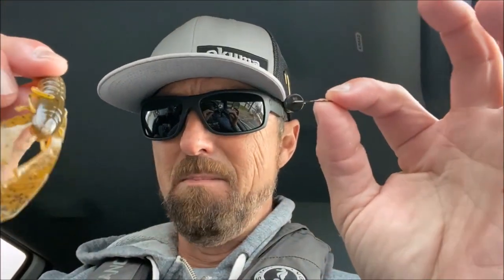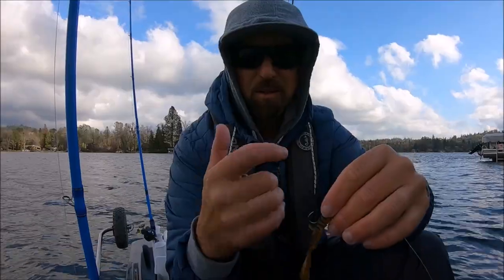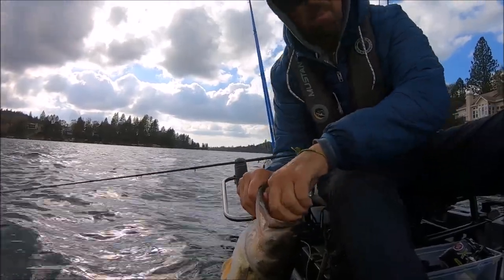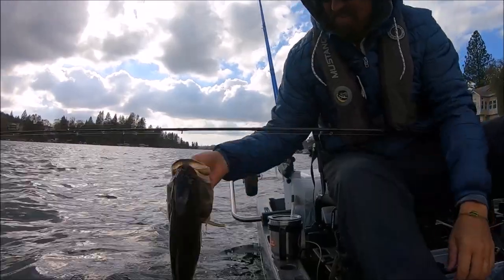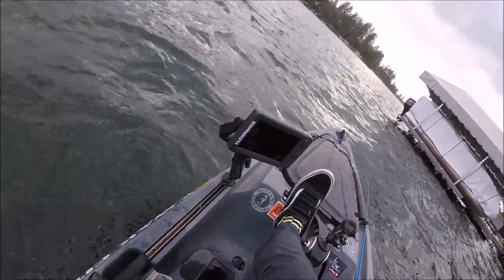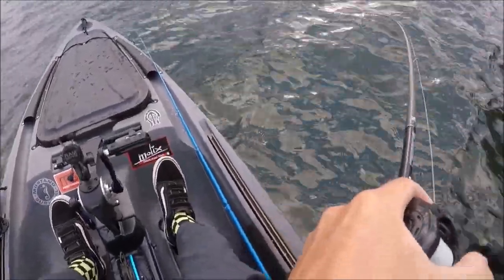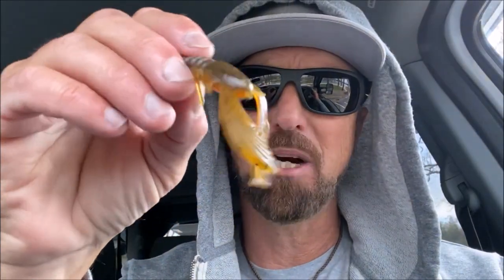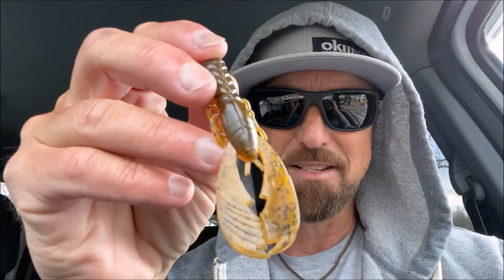XZONE Finesse Craw on WOO Tungsten NED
Took a spin on the pond using the XZONE Lures Muscleback Finesse Bama Craw on a WOO Tungsten NED. Deadly bait in Spring as Crawdads come out of winter sleep mode.